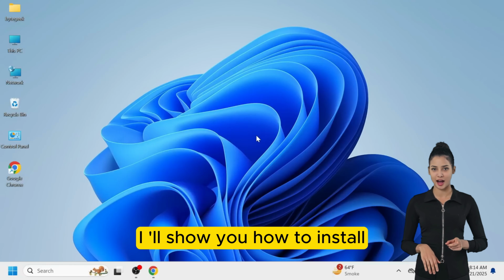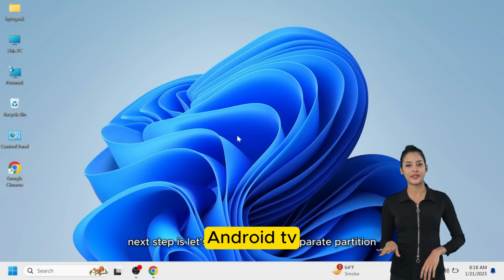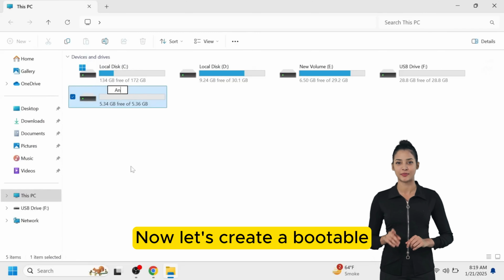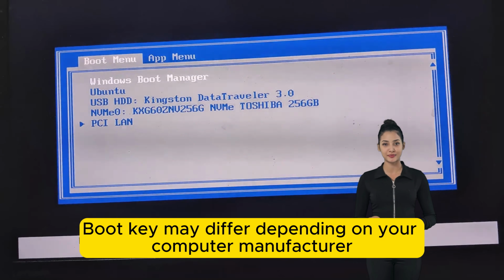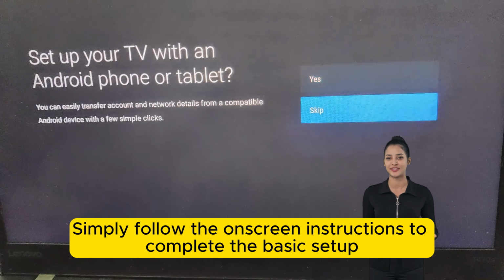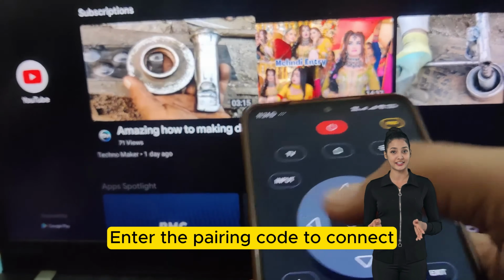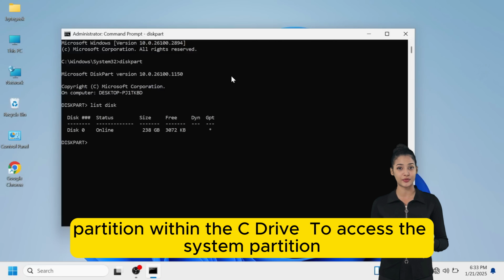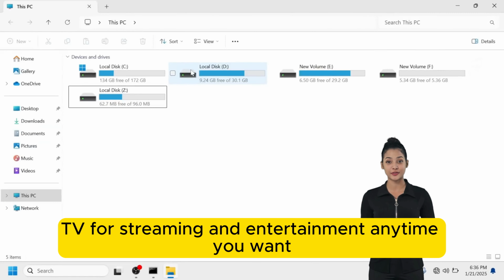Run Android TV on Your Windows PC in 2025!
Run Android TV on Your WINDOWS PC in 2025!Want to experience the power of Android TV on your Windows PC? In this video, we'll show you how to run Android TV on your Windows PC in 2025! Whether you're looking to play Android games on a bigger screen, access Android apps on your PC, or simply want to experience the Android TV interface on your computer, this tutorial has got you covered. We'll take you through a step-by-step guide on how to install and set up Android TV on your Windows PC, so you can start enjoying your favorite Android content on a larger screen. So, what are you waiting for? Watch till the end to learn how to run Android TV on your Windows PC in 2025!
retro gaming,how to install android tv on pc,
Run Android TV on Windows PC in 2025 Easily
What Happens When You Run Android TV on Your Windows PC
The Simple Way to Get Android TV on Your Windows PC in Minutes
Can You Really Run Android TV on Your Windows PC Without Any Issues